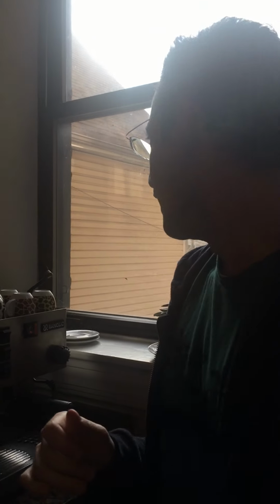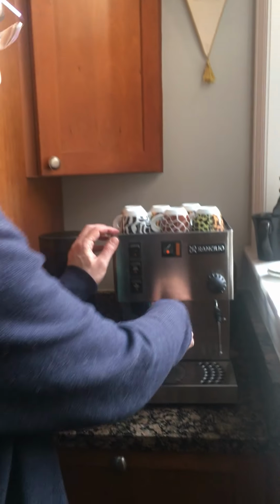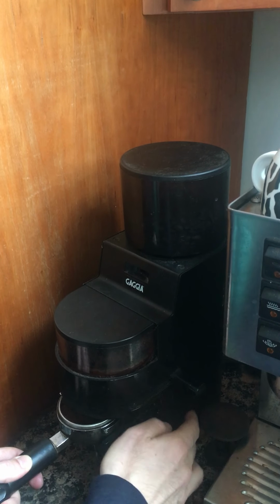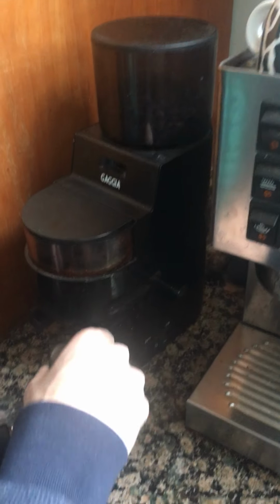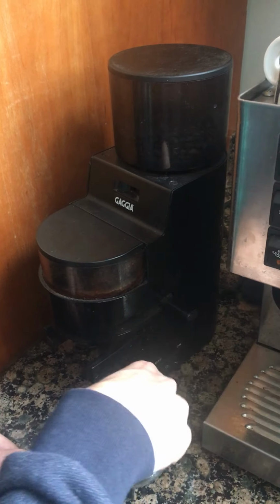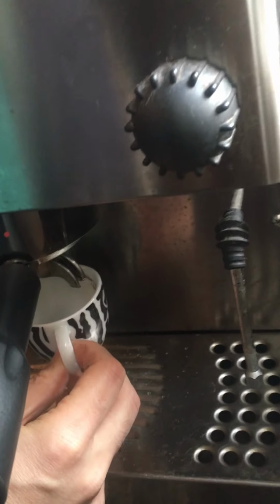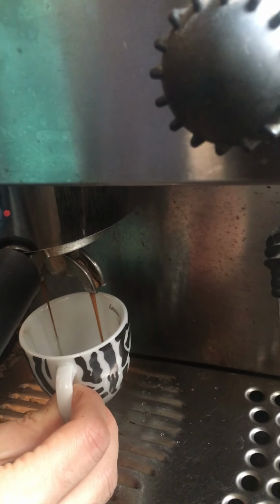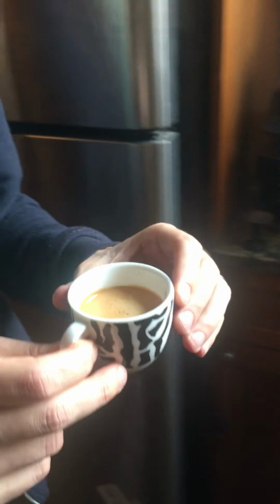“Play ‘n Pull” Episode 4: Alex Temple, Inland (2007)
Despite the outré title, all I’m doing here is performing a piece and making an espresso.

Daniel Schlosberg, piano

Espresso specs:
Machine: Rancilio Sylvia v. 1
Grinder: Gaggia MDF
Beans: La Colombe Nizza